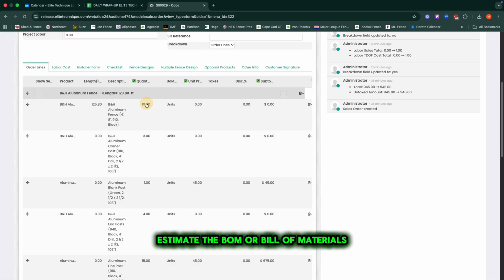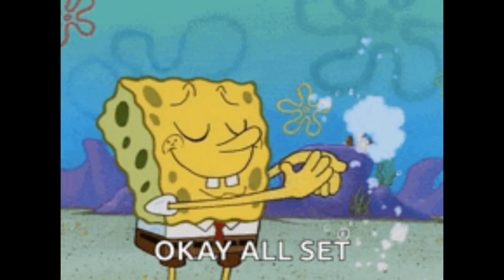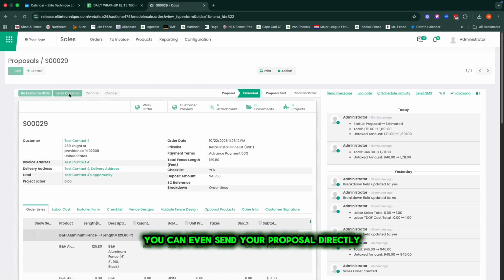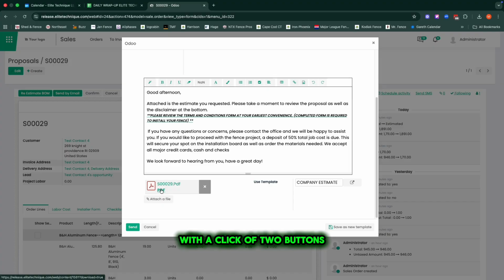Complete Proposals, Quick Process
Creating complete and professional proposals has never been easier!
In this short tutorial, we’ll walk you through how to create a proposal using Elite Technique, the all-in-one fence software built to streamline your operations from start to finish.

Video Chapters:
0:07 Accessing the Drawing Tool
0:16 Drawing your Fence
0:22 Breakdown View Options
0:27 Edit Products-Complete the Checklist
0:33 Estimate the BOM
0:42 Send Proposal via Email

Learn how to:
✅ Access your lead directly from the automated CRM dashboard
✅ Create and customize your proposal
✅ Draw fences, add gates, and automatically generate your Bill of Materials (BOM)
✅ Complete checklists for your team and your customers
✅ Send proposals directly through Elite Technique with just a click

Whether you’re new to Elite Technique or an experienced user, this quick guide will help you create professional, accurate proposals in no time.
Start working smarter—not harder—with Elite Technique!